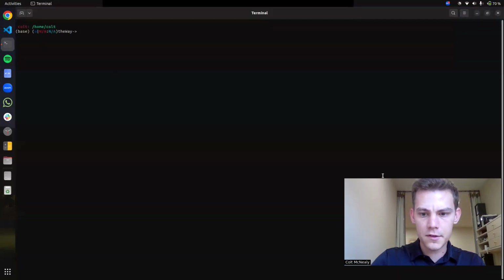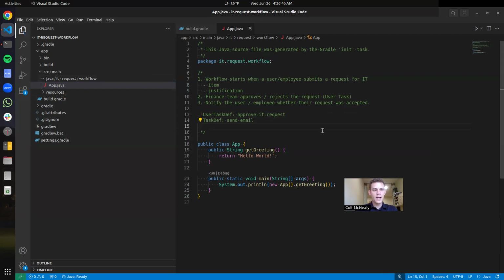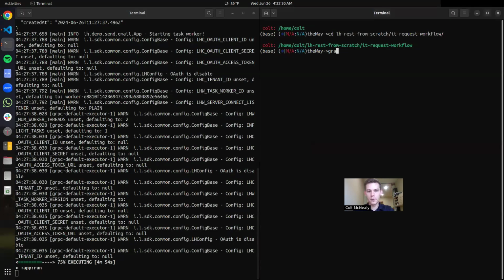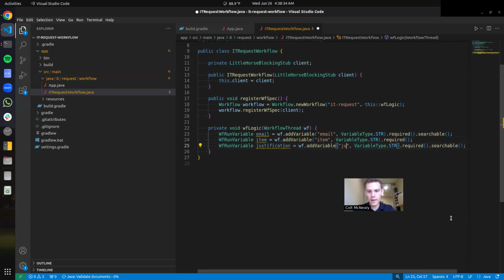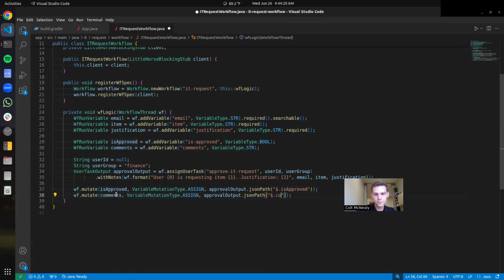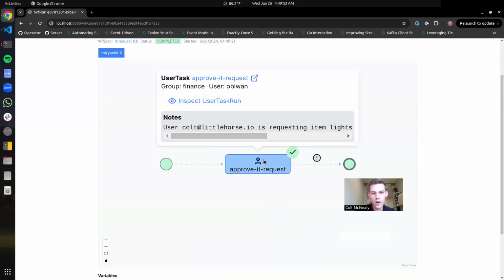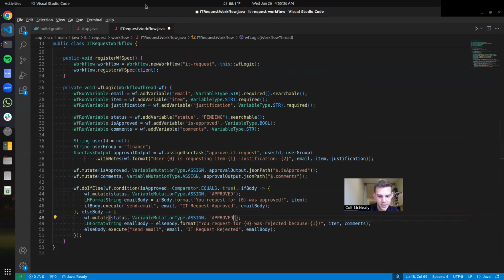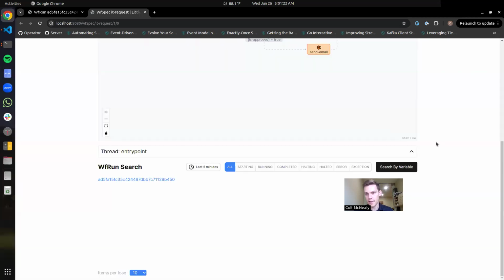LittleHorse Live: IT Request and REST (Part 1)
In this video, our founder Colt McNealy live-codes an IT Request workflow from scratch! Watch and learn how to use variables, variable search, User Tasks, and Conditionals to solve real-world business problems with LittleHorse.